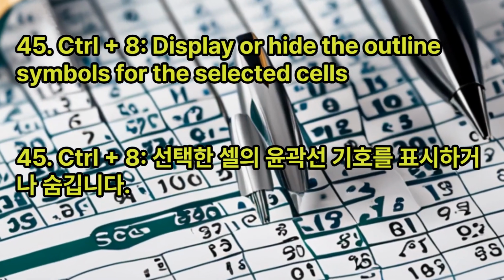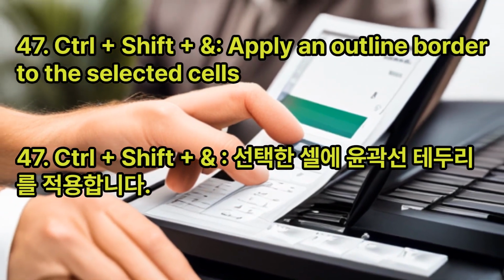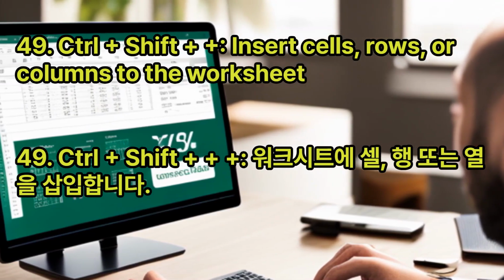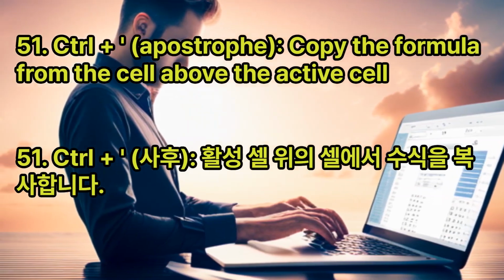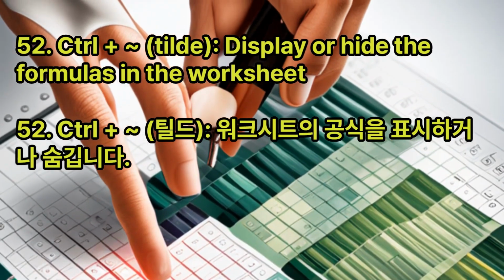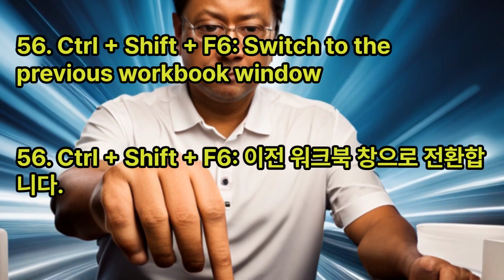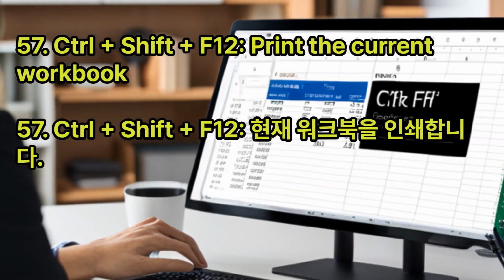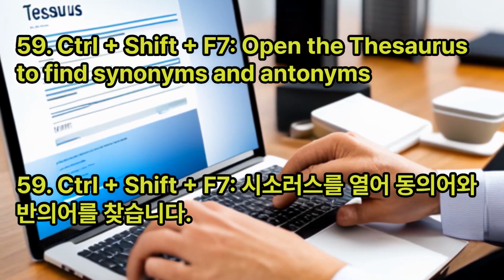엑셀4강. 단축키 활용하기 종합